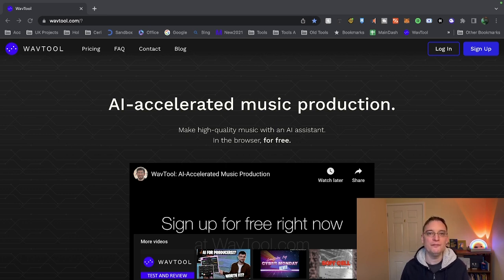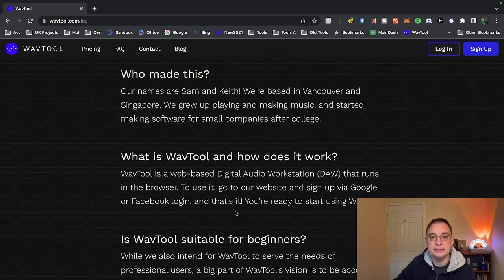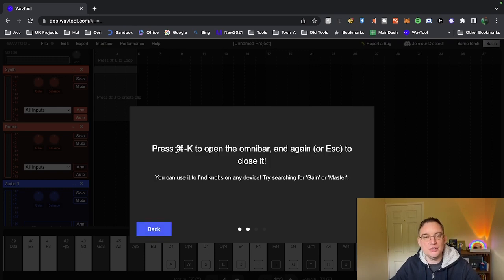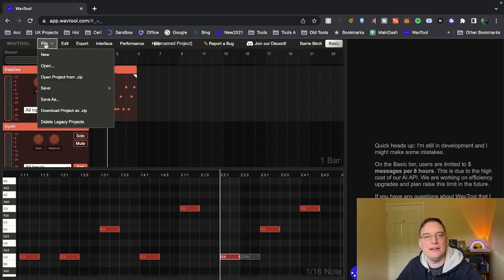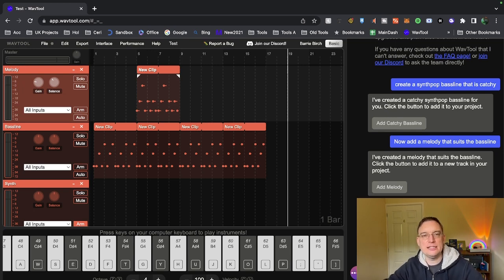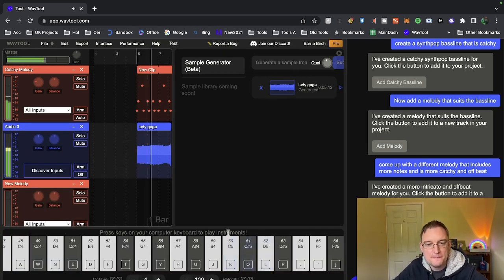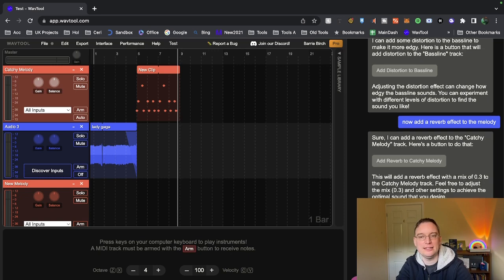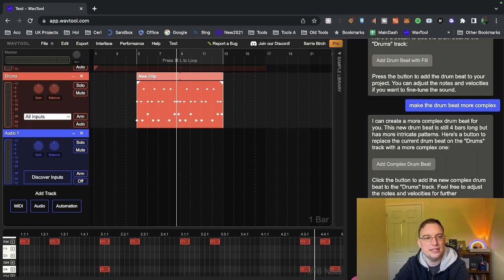Use this AI tool in your DAW ChatGPT Style for Musicians - WavTool